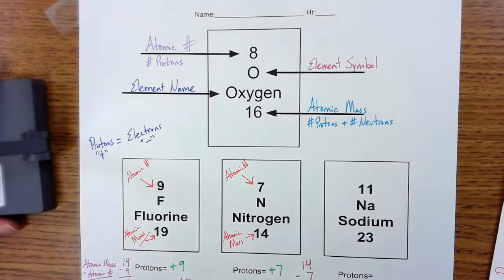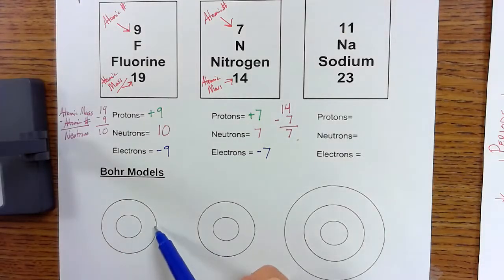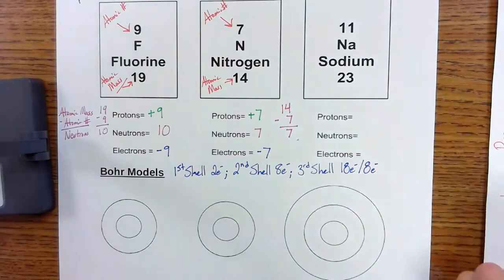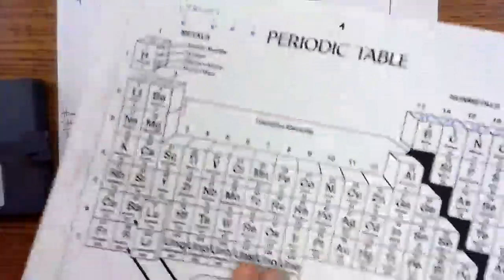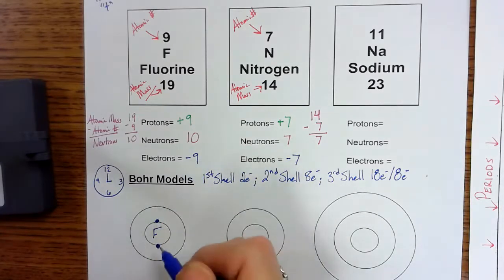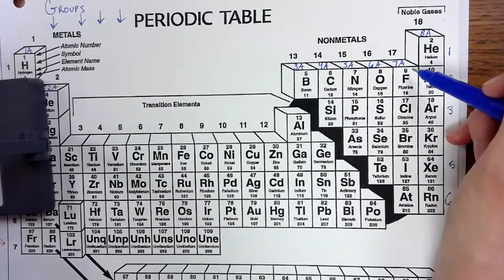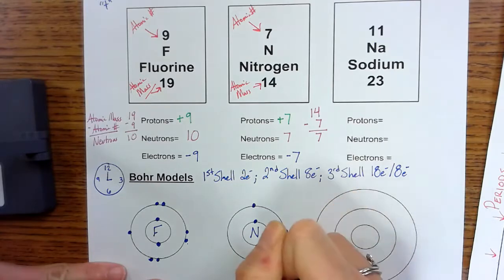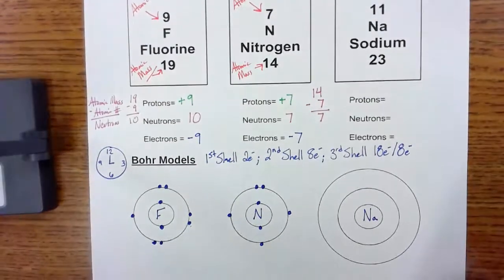Drawing Bohr Model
Drawing Bohr Models from the information of the element symbol key